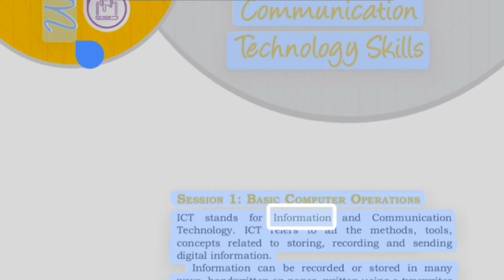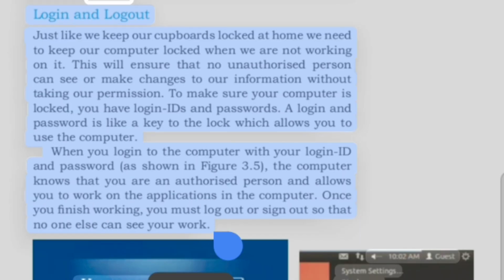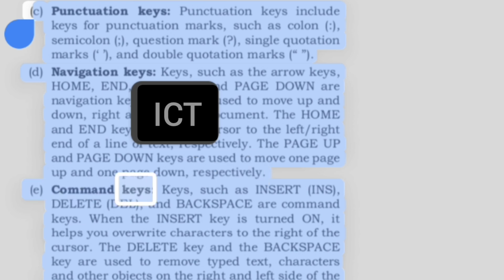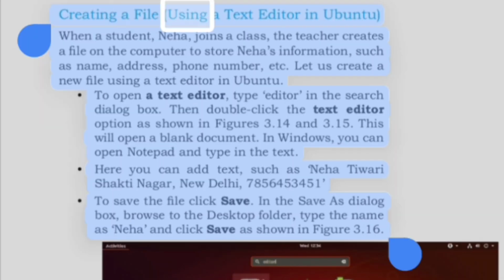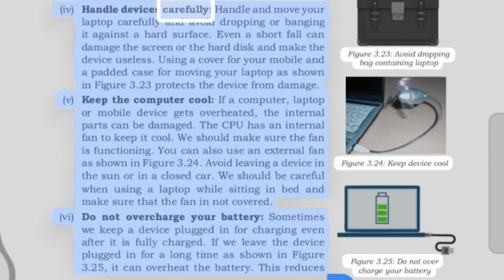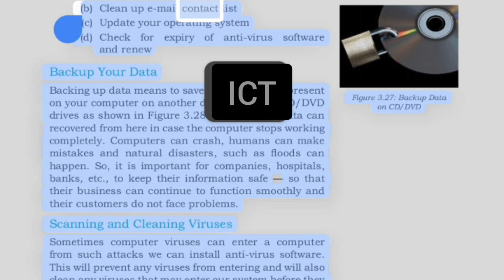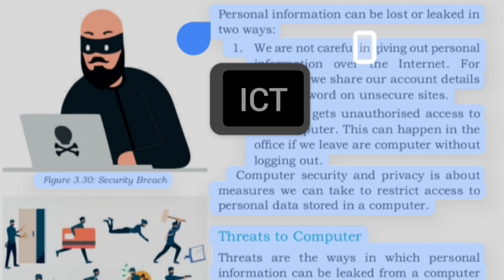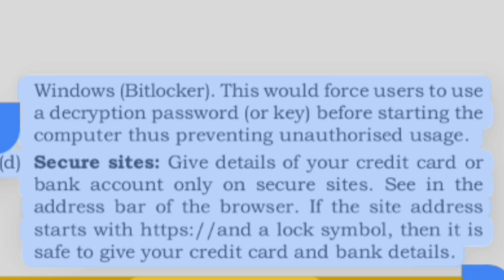Employability Skills l Part-A l Audiobook l ICT Skills l Unit-3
Employability Skills, Unit -3
ICT Skills Audiobook
Class 10
# Class X
Employability Skills